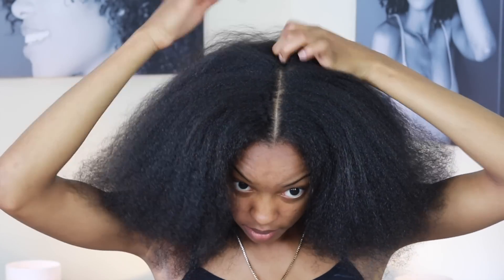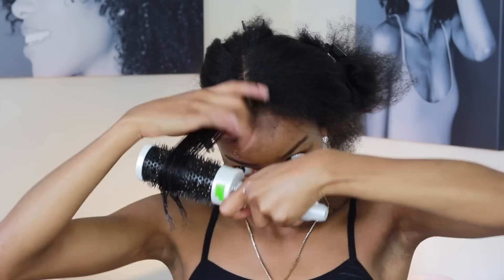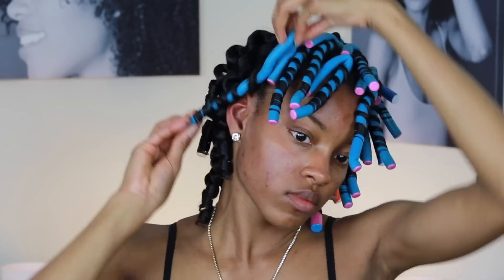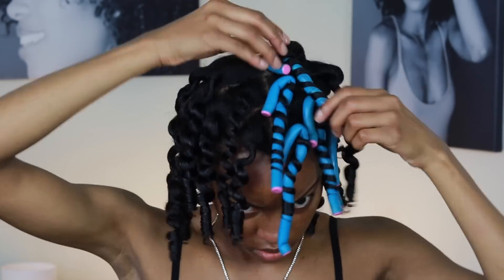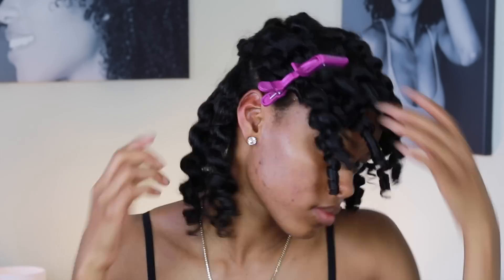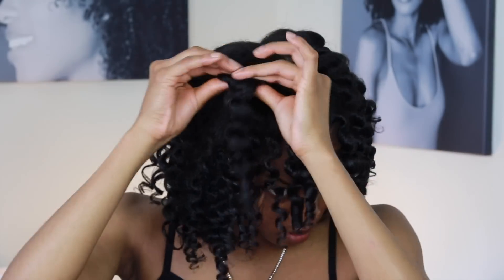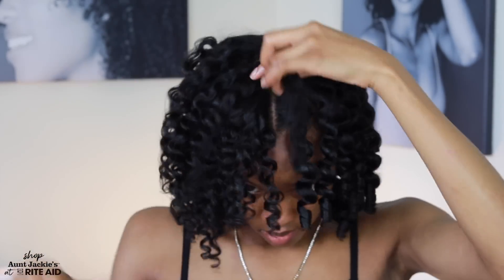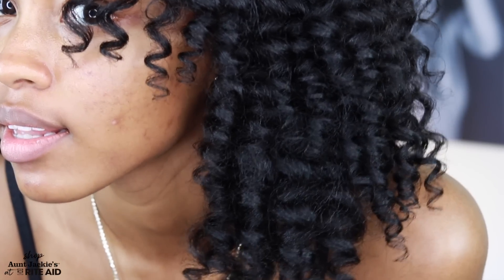FLEXI ROD TUTORIAL ON DRY/STRETCHED NATURAL HAIR | Slim Reshae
I AM SHOOK. This flexi rod set came out so good! Let me know if you tried this style out in the comments! Until next time... xoxo, slim

PRODUCTS USED:
► Aunt Jackie's Flaxseed Recipes Seal It Up Hydrating Sealing Butter
BINGE WATCH HERE ↓
FREQUENTLY ASKED QUESTIONS:
SEND ME SOMETHING SWEET 😊
Slim Reshae
700 Lincoln Street
Columbia, SC 29201